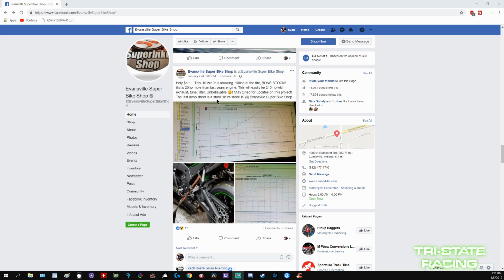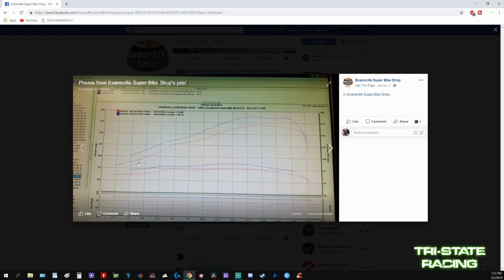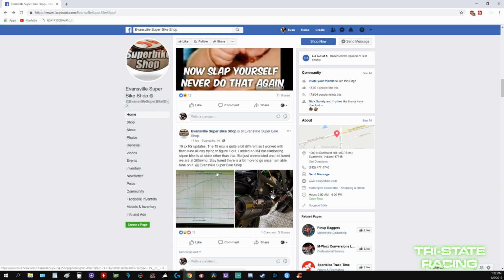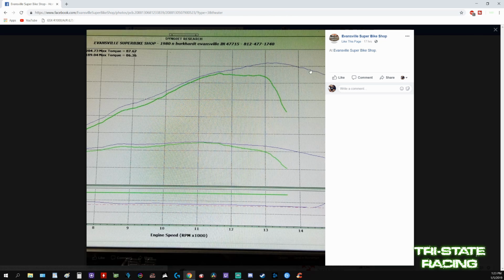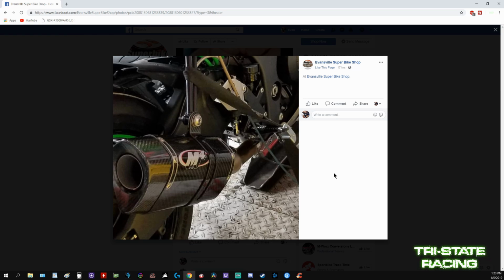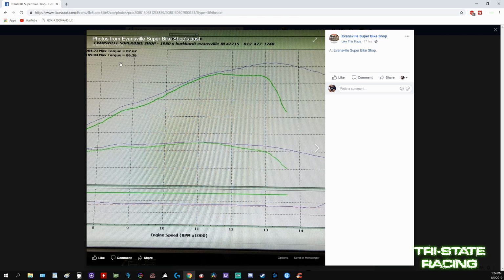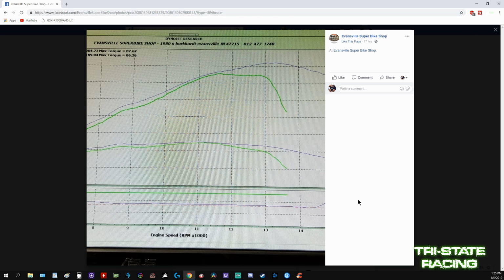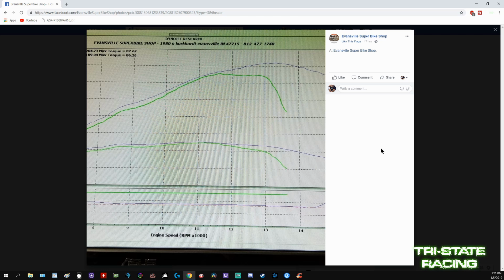2019 ZX10R Makes 205whp Unrestricted?!?!?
Evansville Super Bike Shop has been playing with a new 2019 ZX10R. Do the results look legit or bogus? Time will tell!